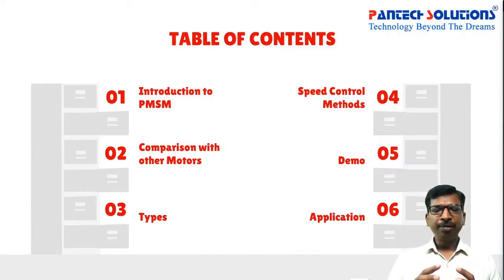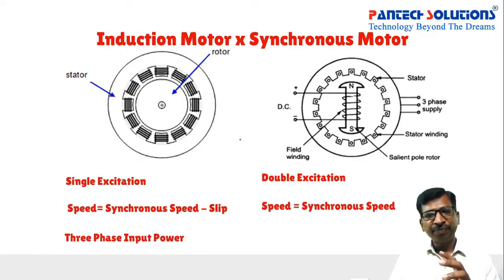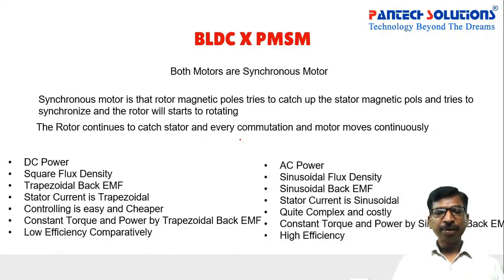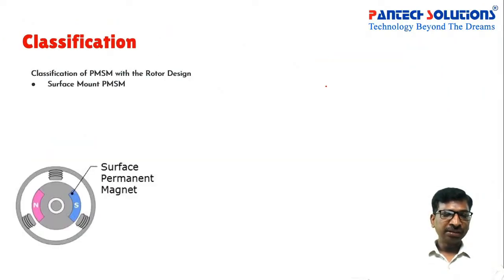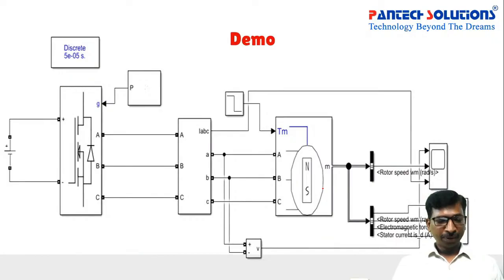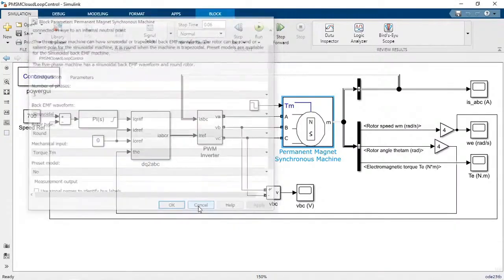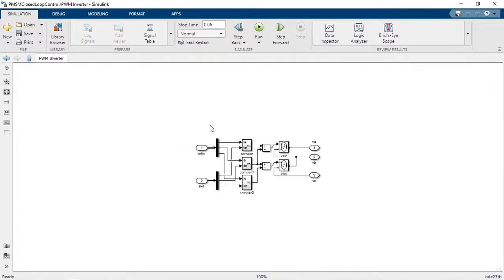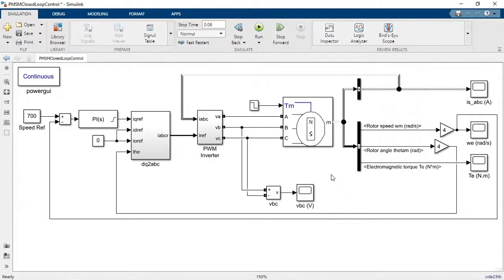PMSM Motor Control